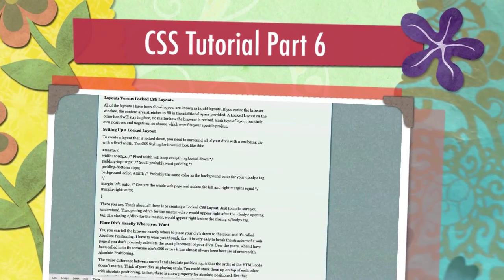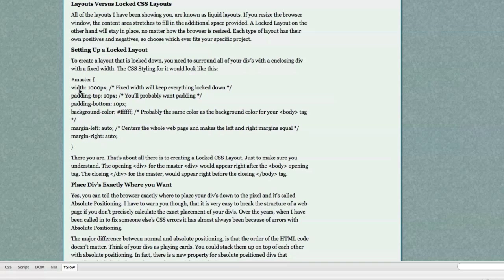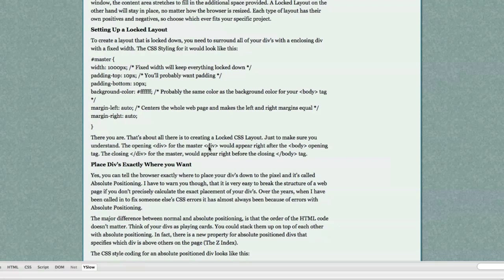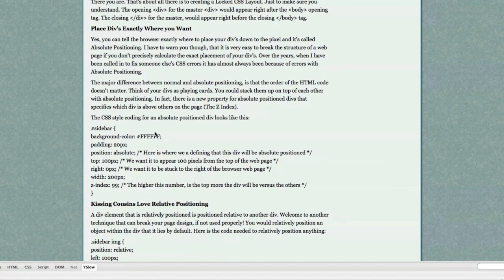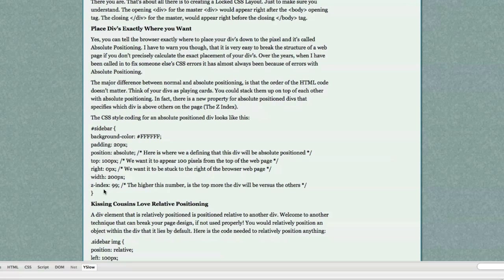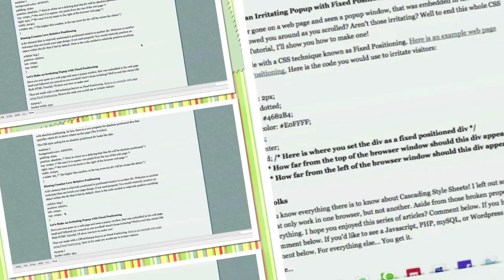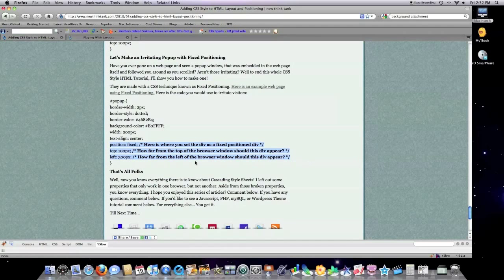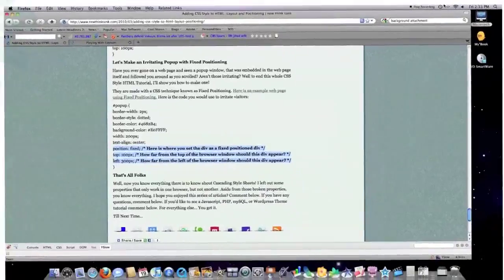How to CSS Style HTML Pt 6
This is the final video in my CSS Tutorial. Here I finish covering layout and positioning in CSS, by describing fixed, relative and absolute div element usage.